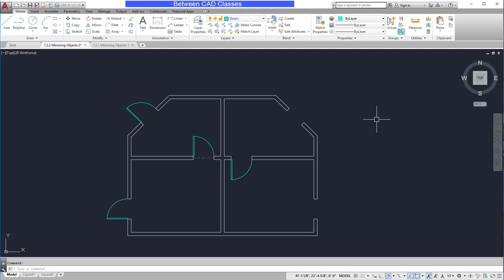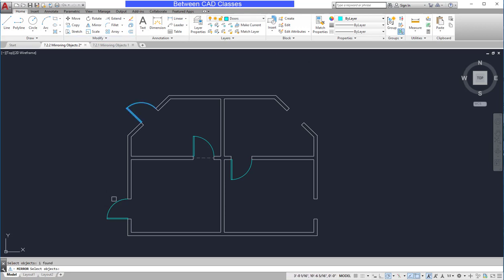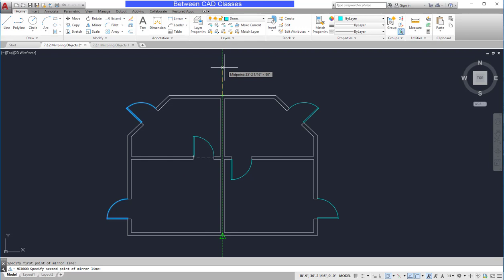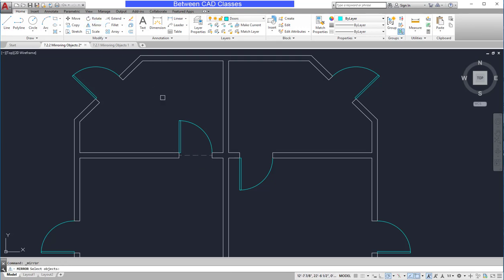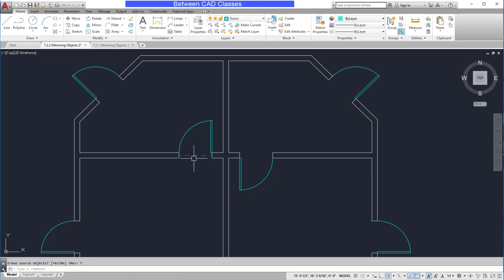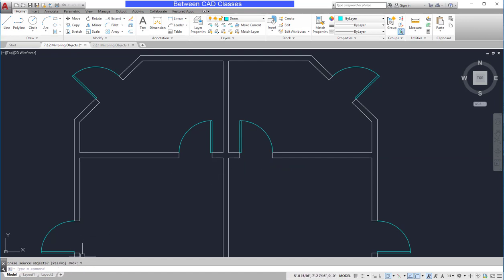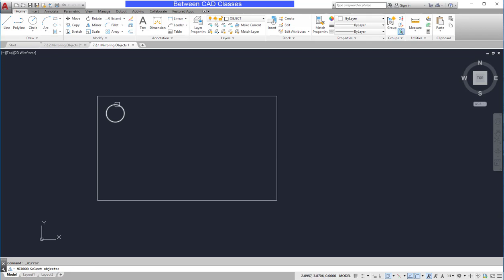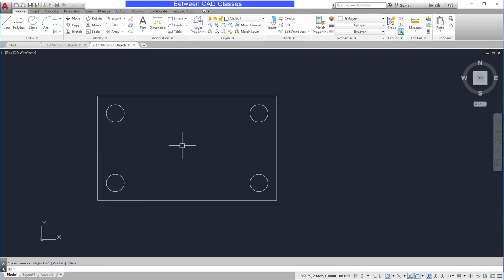Mirroring Objects in AutoCAD